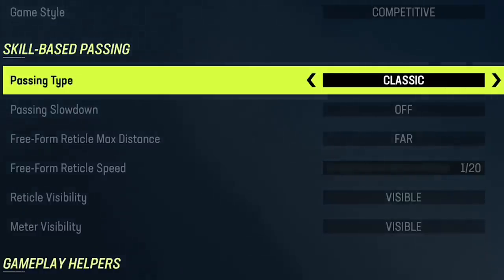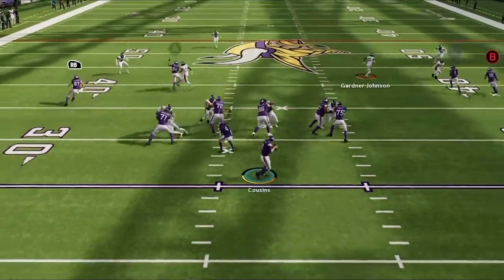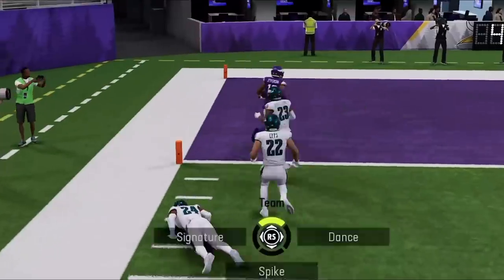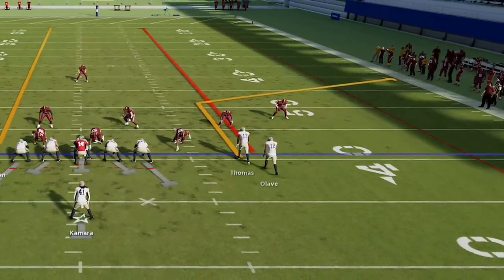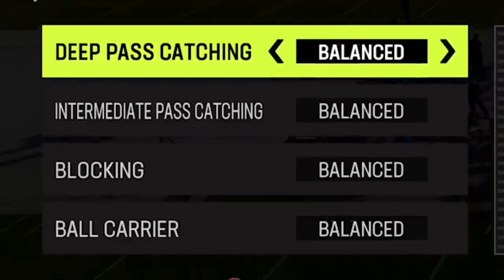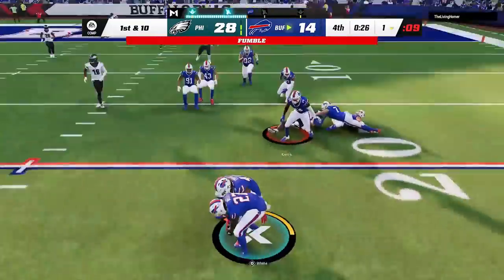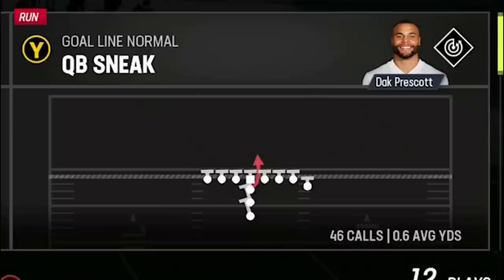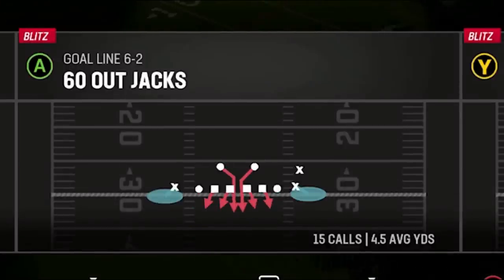8 MADDEN CHEATS 99% of Players Don't Know About🤫 That Gives You A HUGE ADVANTAGE!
0:00 Madden NFL 23 Cheats
1:11 Special Teams Tips & Tricks
2:33 Offense Tips & Tricks
5:58 Defense Tips & Tricks

NORTH

SOUTH

FALCONS

BUCS

PANTHERS

WEST

SEAHAWKS

CARDINALS

RAMS

AFC

EAST

NORTH

STEELERS

WEST